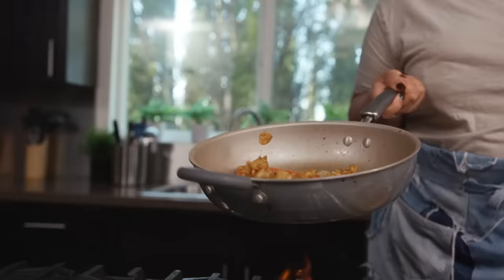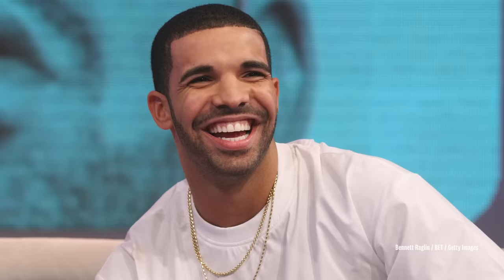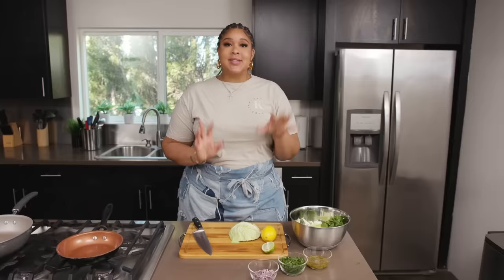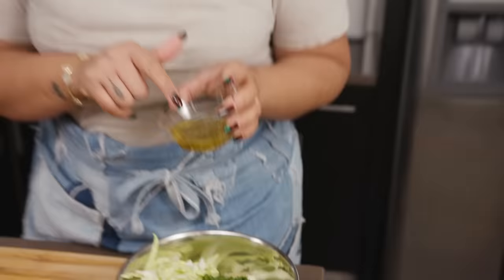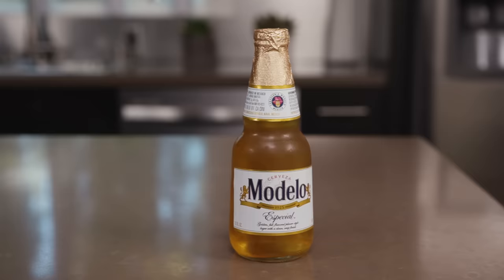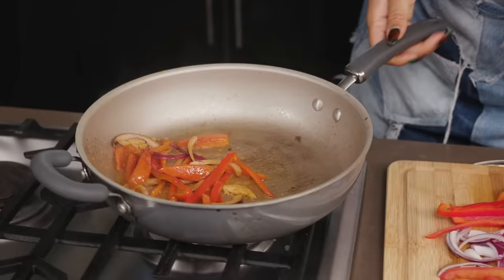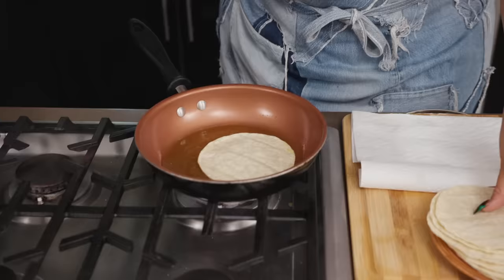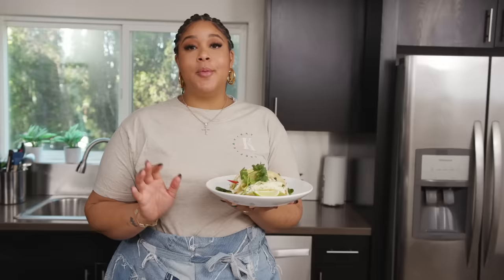Drake's Former Private Chef Reveals His Favorite Shrimp Taco Recipe | Delish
Welcome to 'Celebrity Eats'! Where we invite celebrities' private chefs to cook us up some of their favorite meals while regaling us with stories of these huge personalities with huge appetites! From breathtaking breakfast bowls to stunning shrimp tacos, come with us on this delicious adventure!
For our pilot episode, we have chef Kayla Greer! Private chef to the one and only DRAKE ! We take a look at one of Aubrey/Drizzy/Champagne Papi's all-time favorite meals, the shrimp taco! Join us for the stories and stay for the delicious recipe, which you should DEFINITELY try at home! This is CELEBRITYEATS !

CREDITS:
HOST: Kayla Greer
DIRECTOR OF PHOTOGRAPHY: Marco Bottiglieri
PRODUCERS: Marc Stauble
EDITOR: Zach Lennon-Simon
GRAPHICS: Sarah Ceniceros
ANIMATION: Vineet Sawant
POST-PRODUCTION SUPERVISOR: Philip Swift